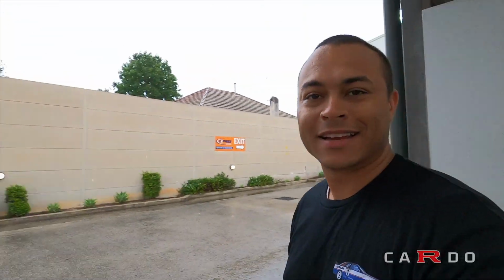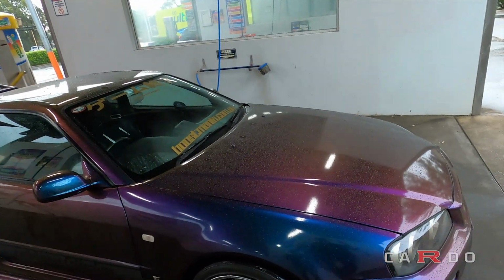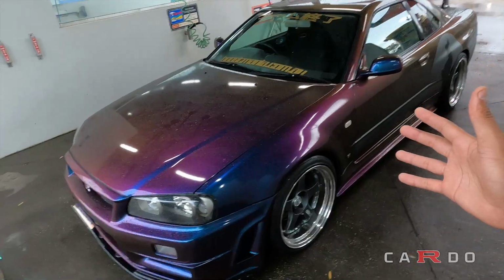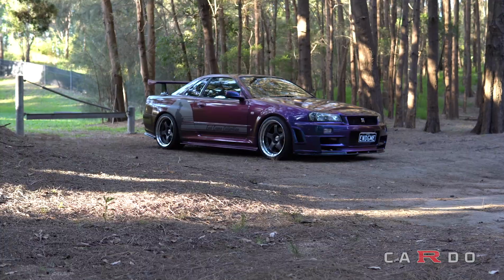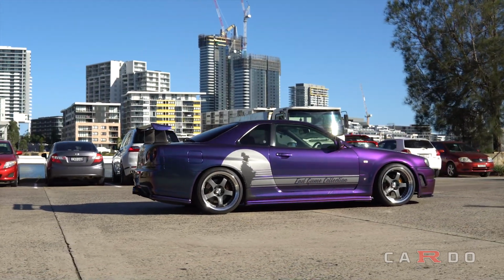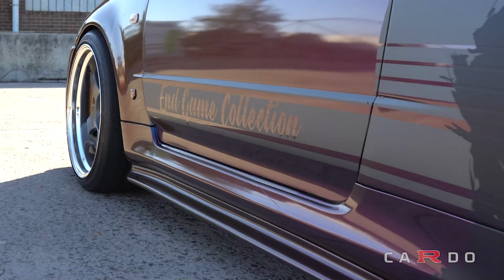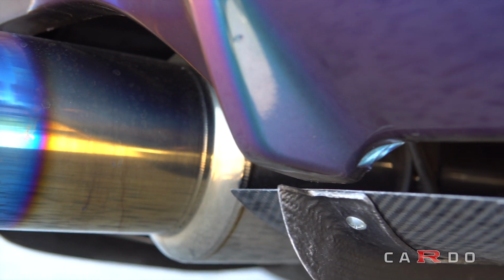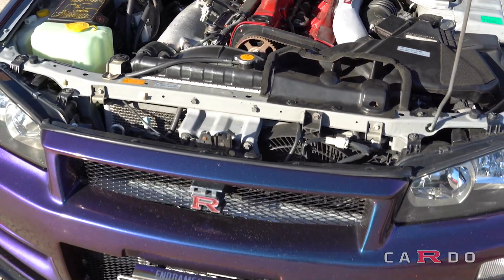R34 GTR ENDGAME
Quite possibly one of the cleanest R34s I've had on the channel to date and a rare stock gem! Ride along with me as i show you the car and its owner.

Song: Brothel - Luna feat. Niteboi

The Socials

Thank you to everyone joining me on the journey!